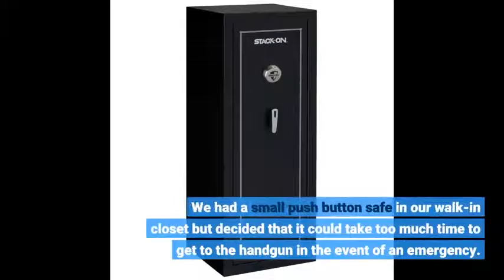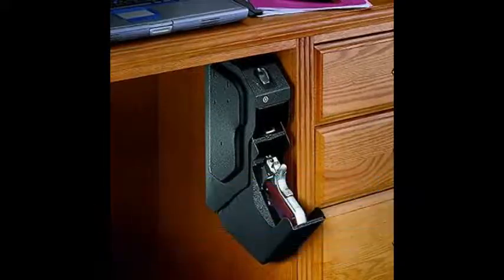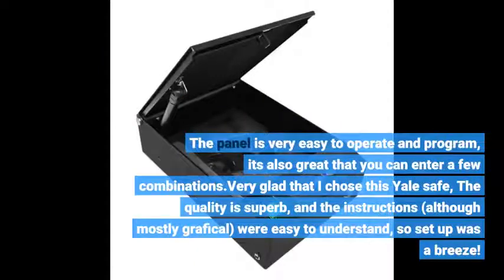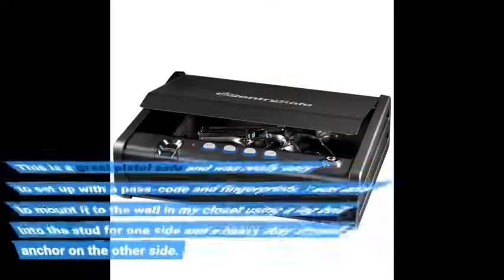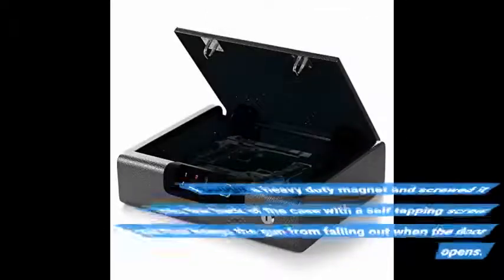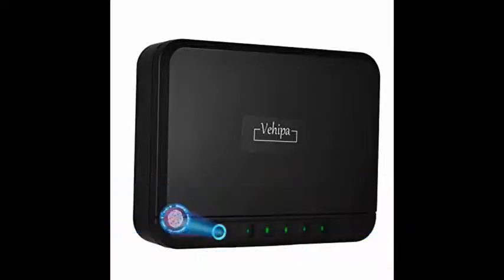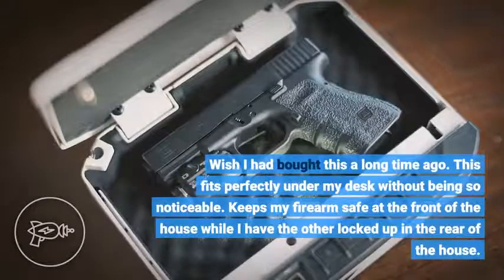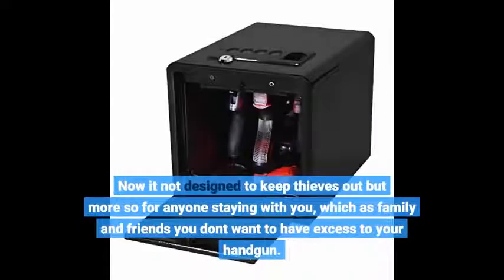User Review: FUNSHION Gun Safe Box Quick-Access Handgun Safes Pistols Smart Biometric Fingerpri...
- FUNSHION Gun Safe Box Quick-Access Handgun Safes Pistols Smart Biometric Fingerprint and Key Gun Cabinet for Home Personal...

custom kydex holster  how to make a kydex holster for a pistol.

last line of defense holster - .
blackhawk serpa holster.

the rapid force duty holster by alien gear holsters.

 we'll be making up a few small batches of these saa cowboy leather gun belt and holster rigs that will be available for purchase.

top 10 concealed carry holsters